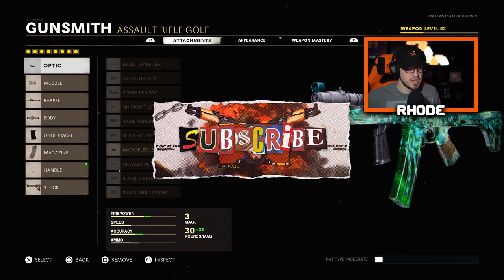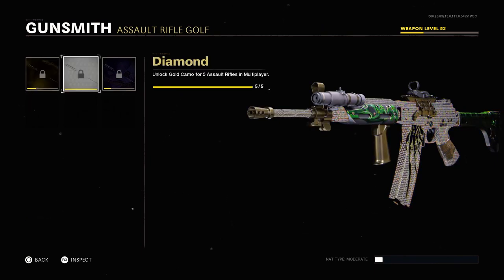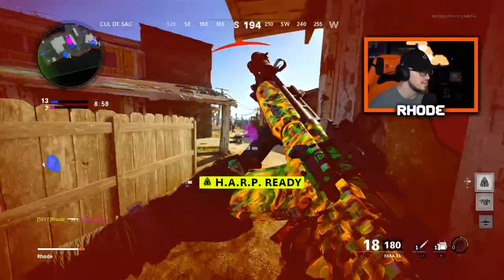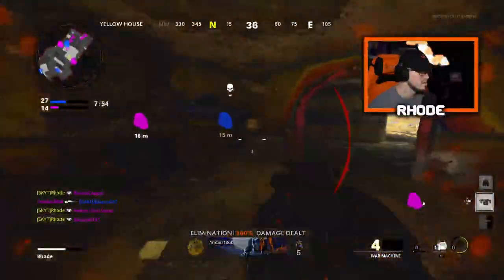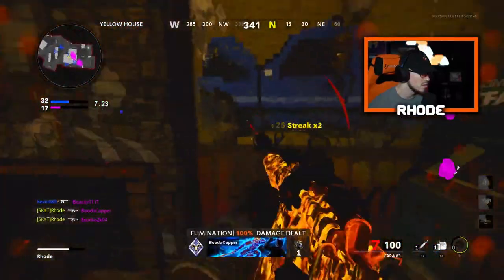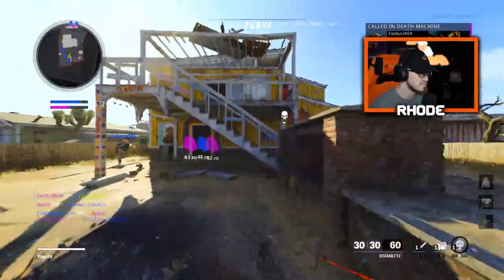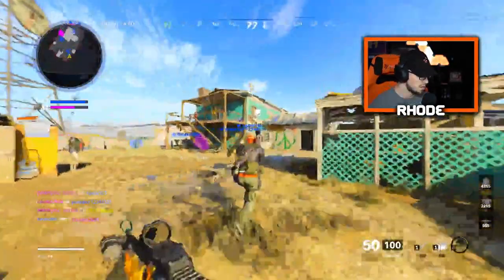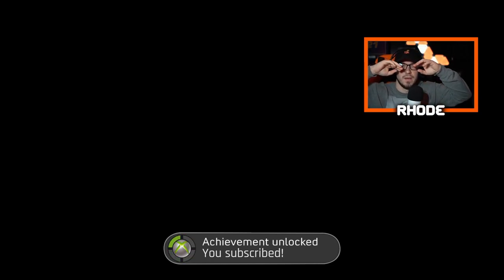THE OVERPOWERED/NO RECOIL FARA 83 CLASS in COLD WAR! (FARA 83 BEST CLASS SETUP BLACK OPS COLD WAR)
BEST FARA 83 CLASS SETUP in BLACK OPS COLD WAR! COLD WAR BEST FARA 83 CLASS SETUP! BEST FARA CLASS BOCW!

My videos mainly consist of:
~ Warzone
~ New Updates